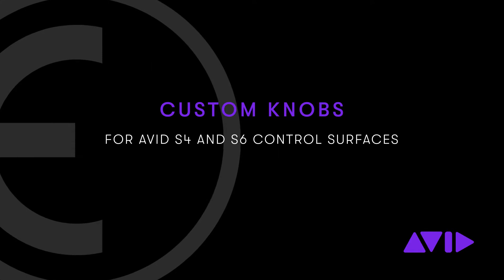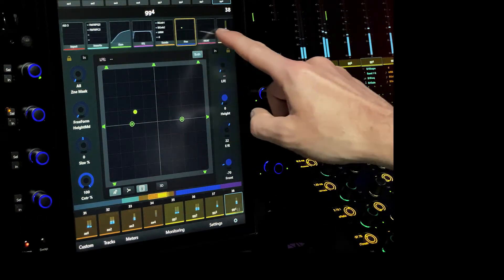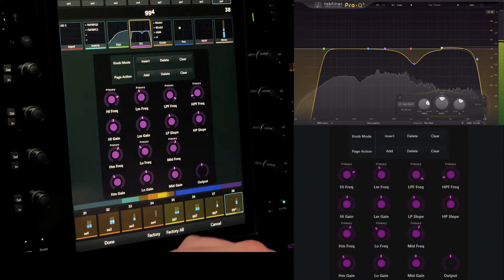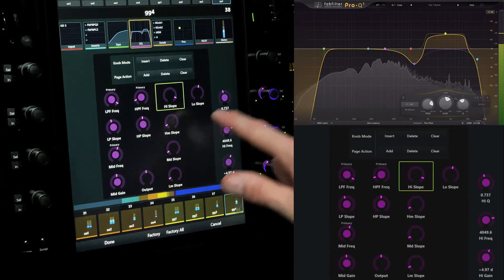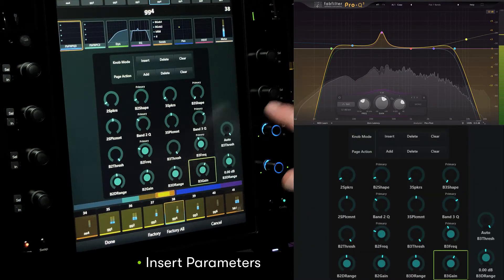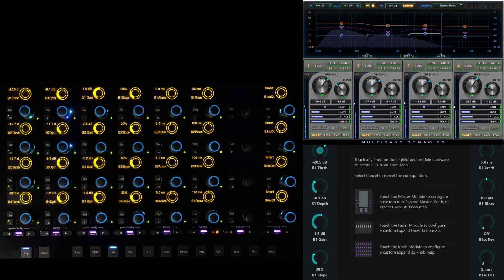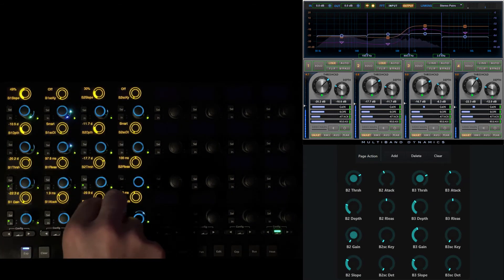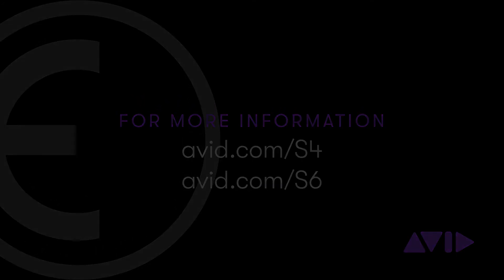Custom Knobs for Avid S4 and S6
Discover how to map and use custom knob layouts to optimize control across your Avid S4 and S6 Master, Process and Knob Module encoders. From Dynamics and EQs to plugin inserts, you can map your most-used parameters for each plugin across your surface to give you instant hands-on control over all the parameters you use most in the arrangement that best suits your workflow.